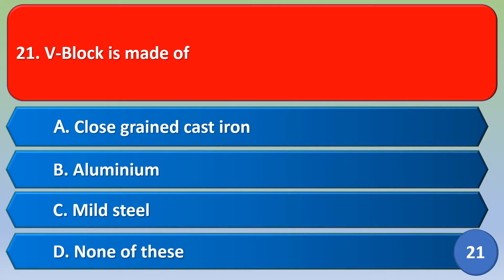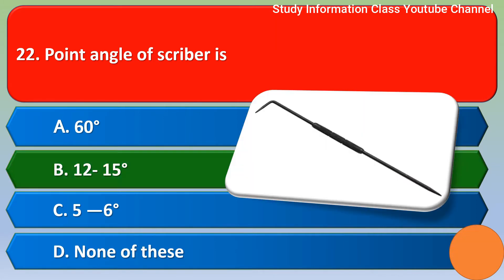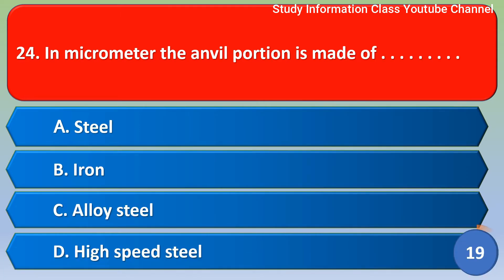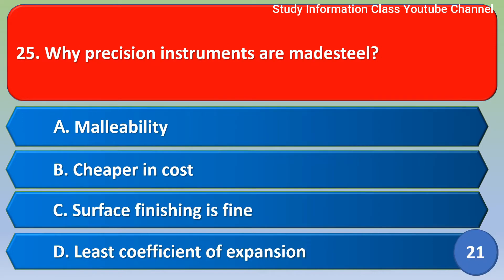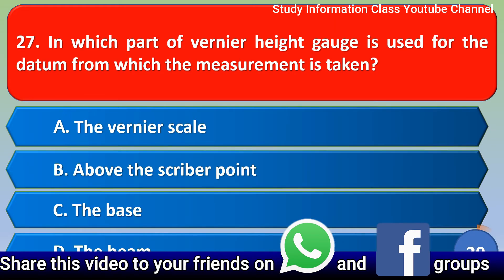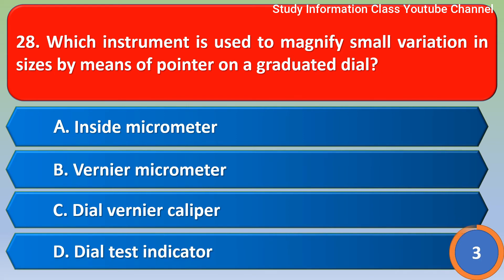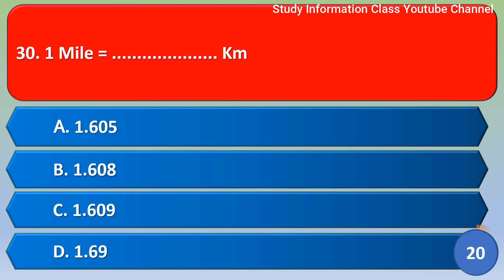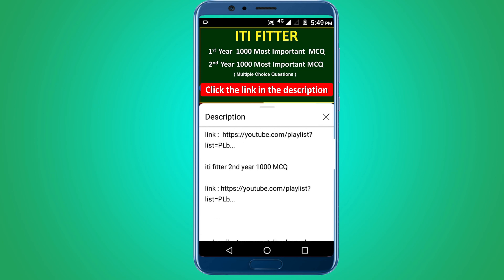iti fitter 1st year question | objective question | fitter mcq | ncvt iti question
ITI  Fitter 1st year 1000 MCQ

ITI Fitter 2nd year 1000 MCQ

1.iti fitter 1st year question objective question
2.iti fitter theory 1st year question paper mcq
3.iti fitter 1st year important questions ncvt
4.fitter theory iti 1 year iti question
5.fitter theory important question
6.iti fitter theory mcq question and answer
7.iti trade fitter mcq type questions